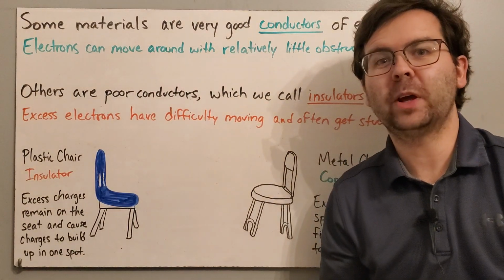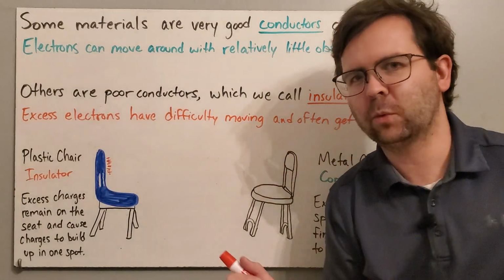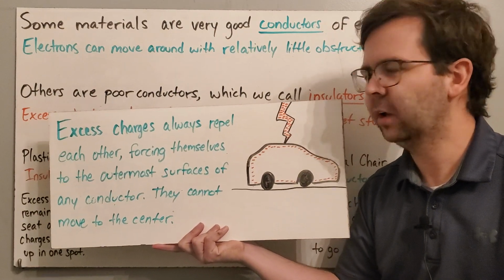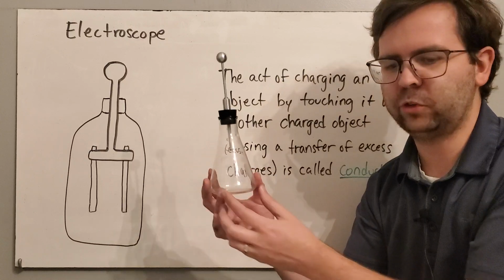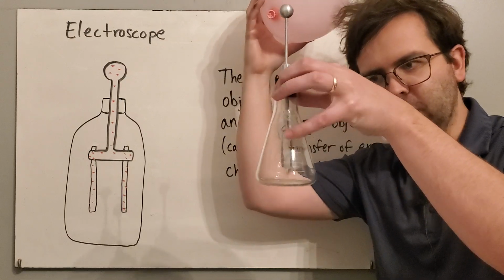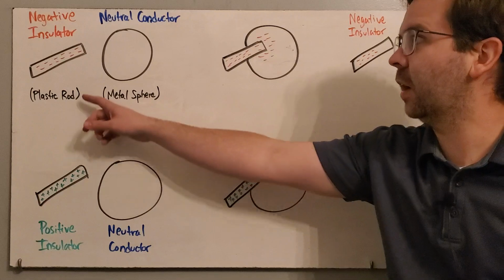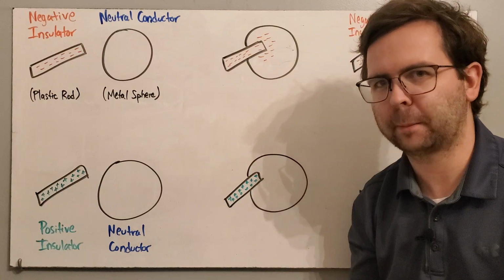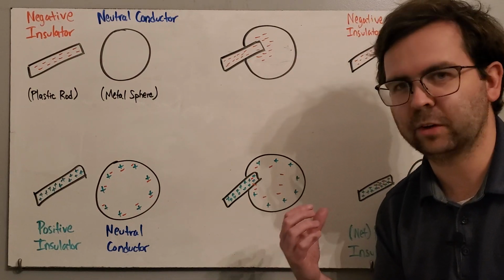Charging by Conduction (w/ Electroscope Demo)